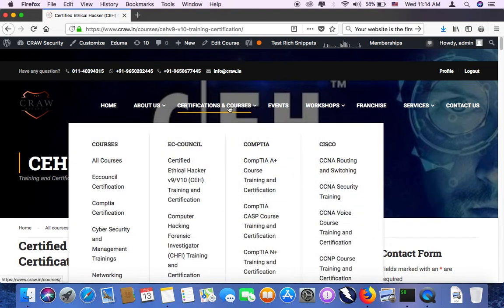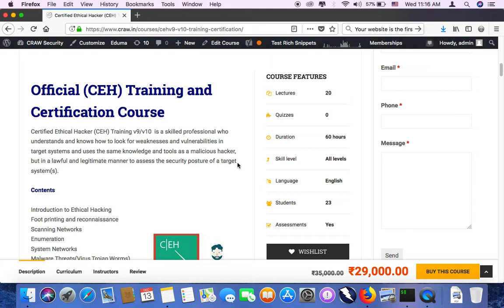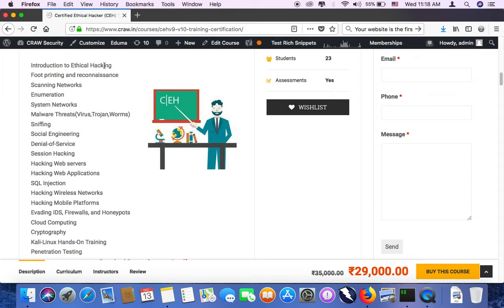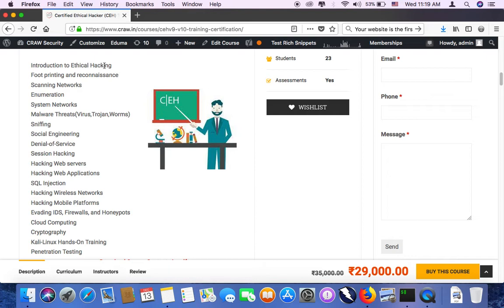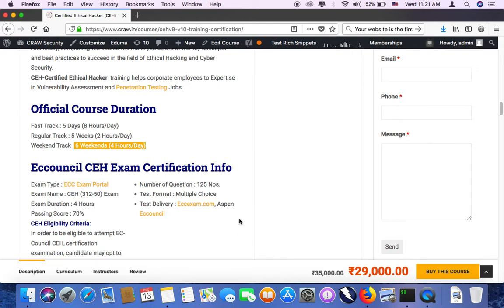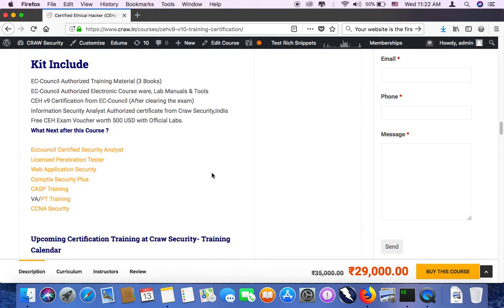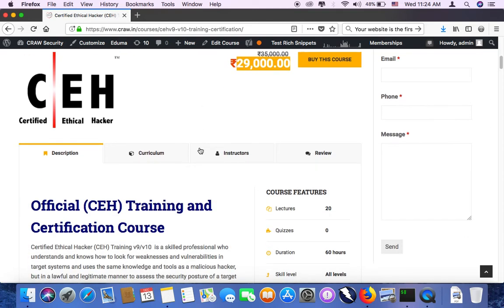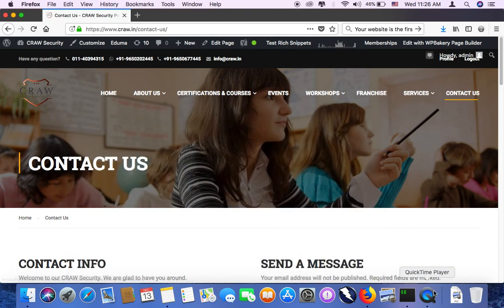EC-Council CEH v10 Practical Exam In Delhi | Craw Security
EC-Council CEH v10 Practical Exam C|EH Practical is a six-hour, rigorous exam that requires you to demonstrate the application of ethical hacking techniques such as threat vector identification, network scanning, OS detection, vulnerability analysis, system hacking, web app hacking, etc. to solve a security audit challenge.

Phone
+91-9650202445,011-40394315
Address
First Floor, Plot no. 4, Lane no. 2, Kehar Singh Estate, Saket metro station, Saidulajab, New Delhi 110030